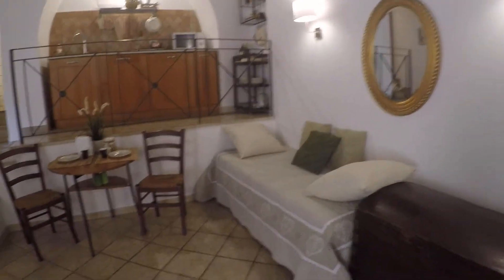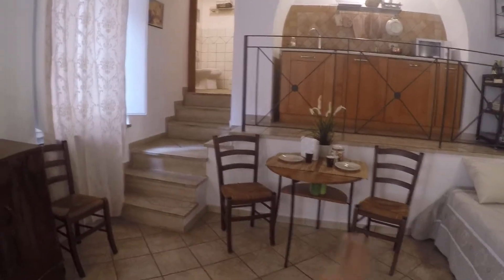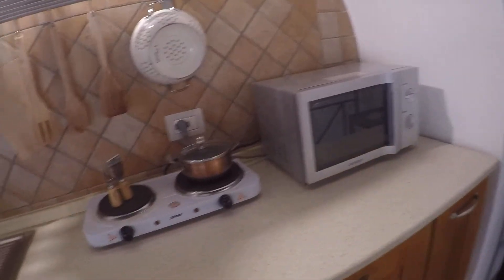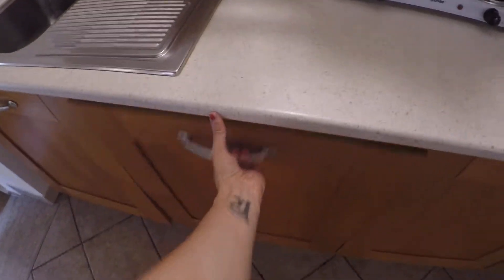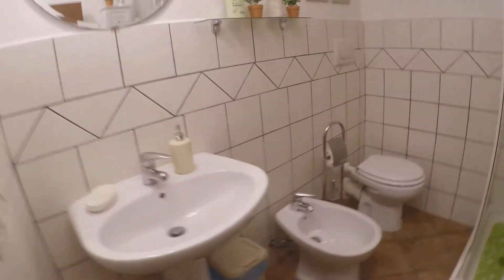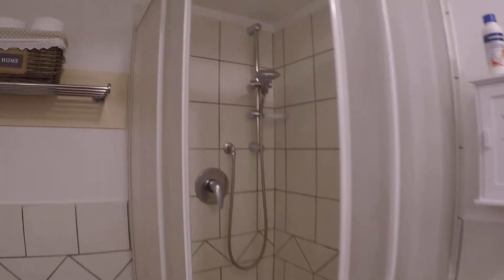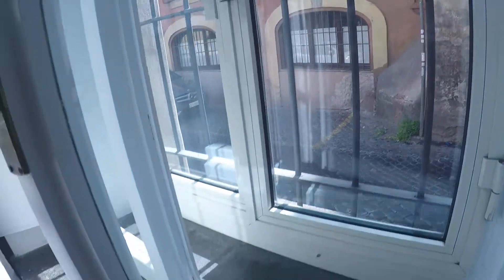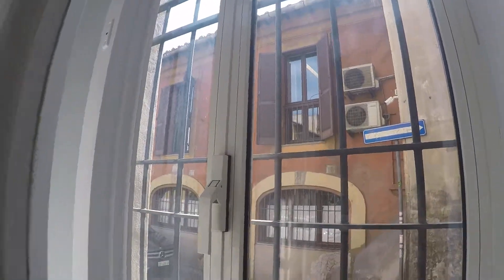Elegant studio apartment for rent near Parco del Gianicolo - Spotahome (ref 143061)